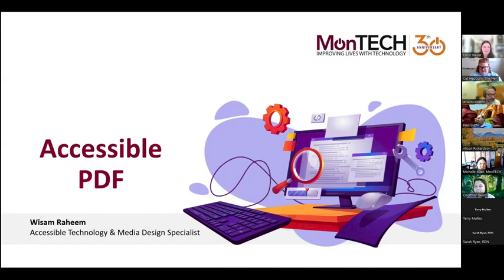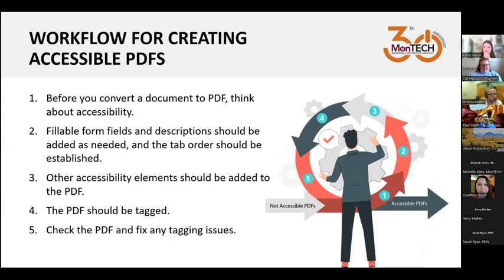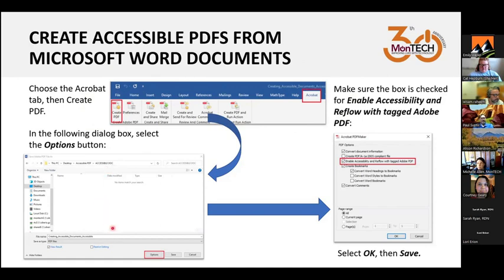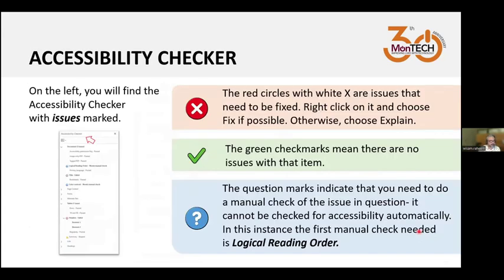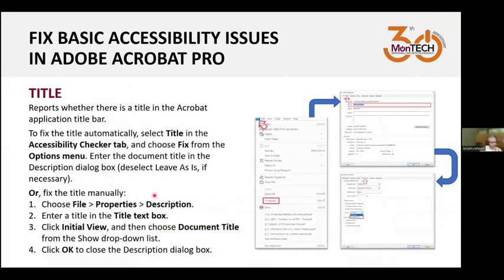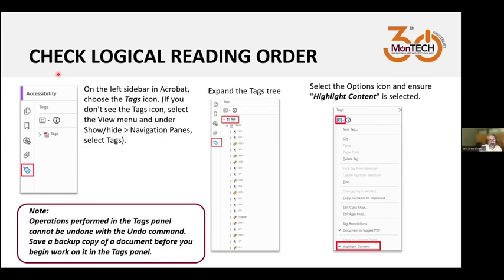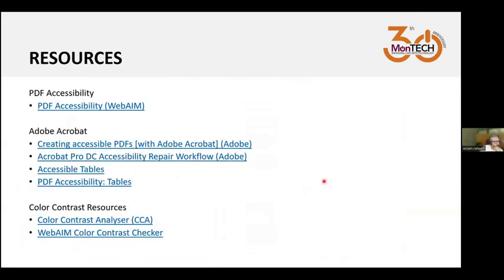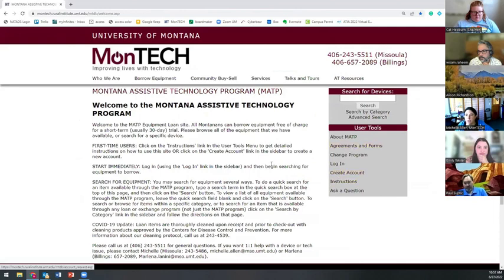ADA Compliant Documents - part 2